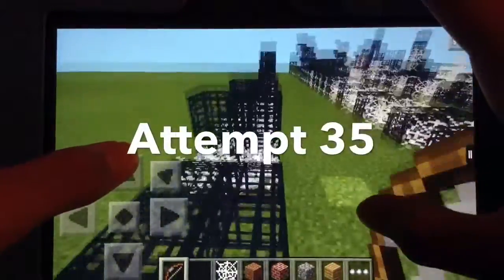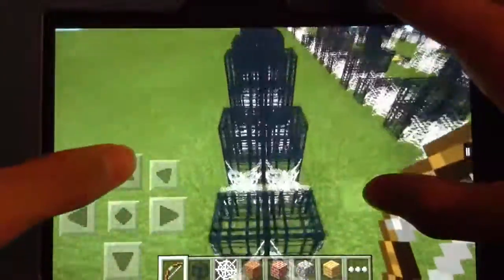Minecraft Pocket Edition - Geometry Dash Parkour Minigame #2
Welcome Back to Geometry Dash MCPE!
Episode 2!
This map is not for download

Thankz For Watching!